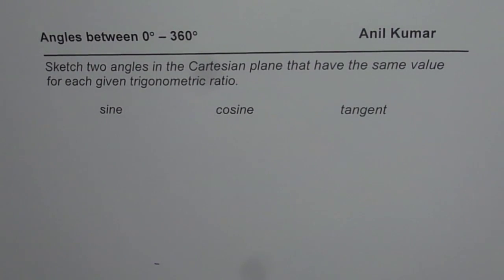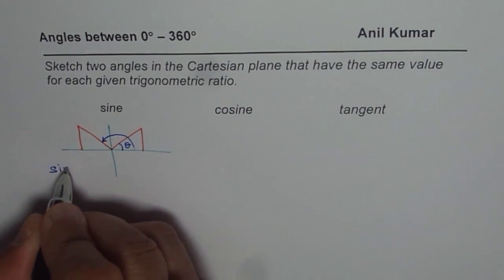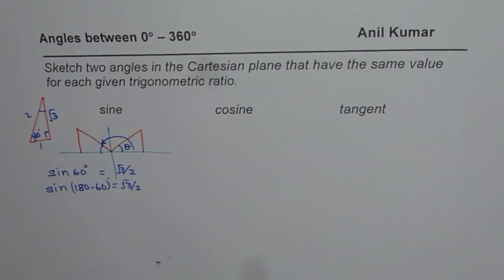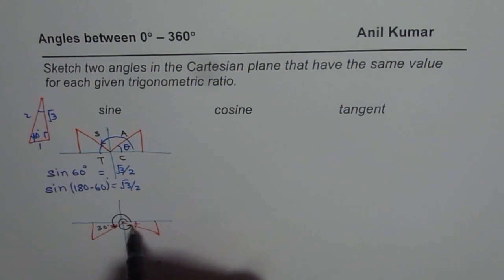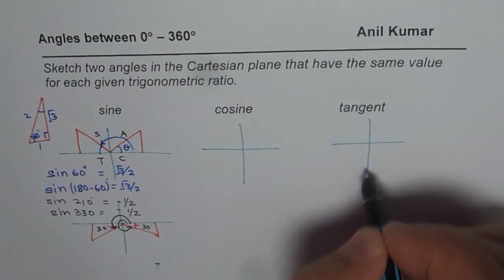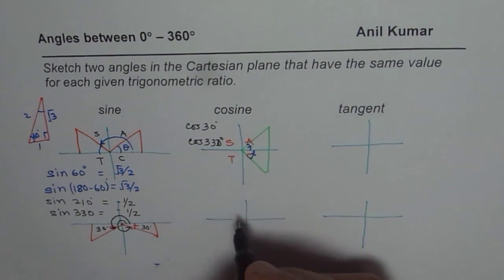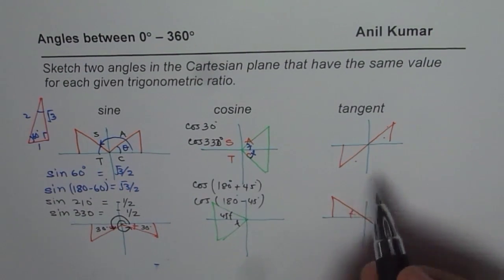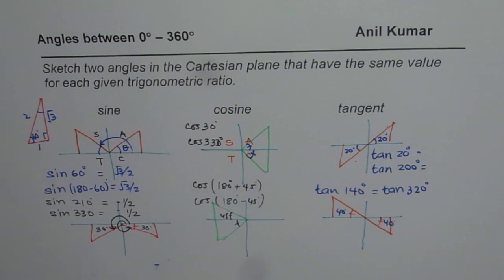Sketch 2 Angles in the Cartesian Plane with Same Trig Ratio